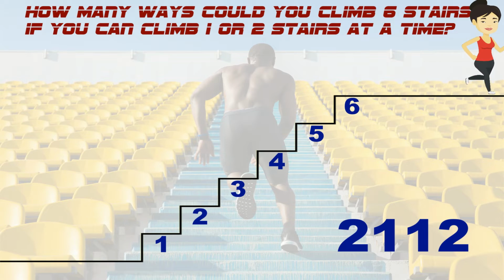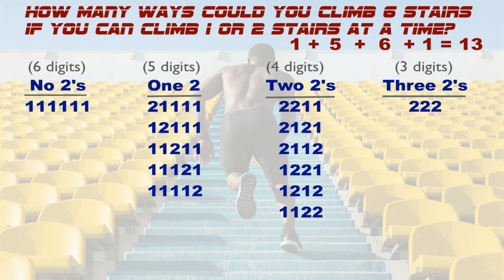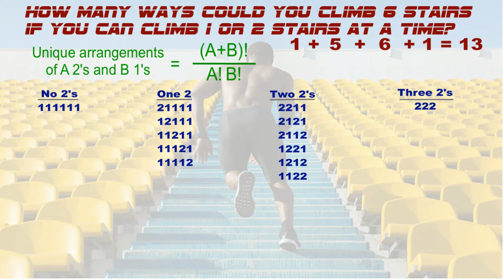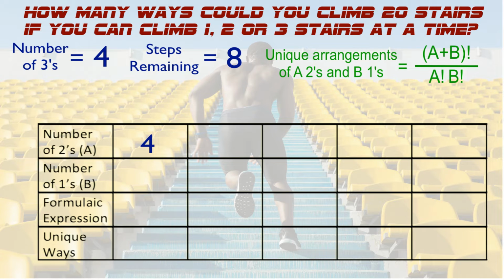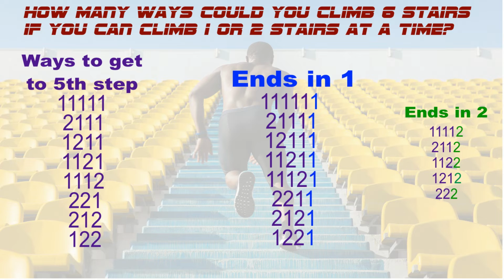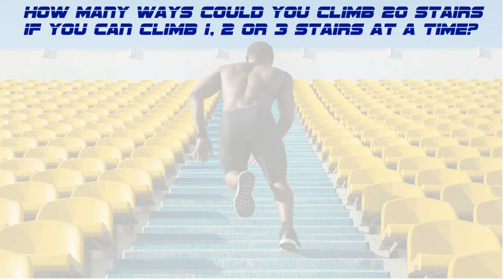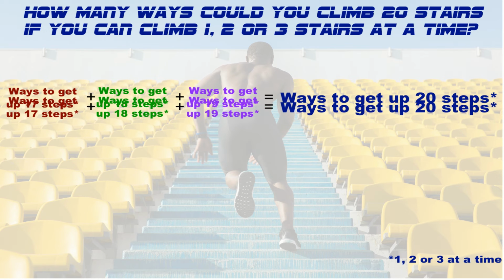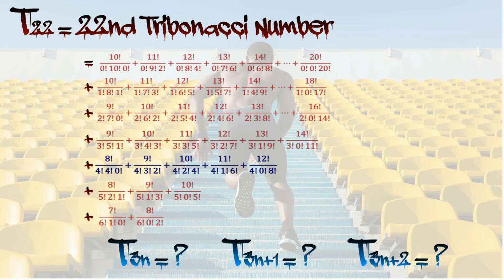s1 e15 - Two methods of solving a fun counting problem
a long hard combinatorial way that yields the same solutions as a short, clever recursive method.

Chapters
0:00 Intro
0:36 Question
1:04 Simplified Question
1:35 Enumeration
2:45 Counting w/o Enumeration
5:06 Counting - 20 steps
5:43 Counting - 1,2 or 3 at a time
6:36 Recursion - Simplified
8:54 Recursion Counting Formula
9:22 Recursion - 1,2 or 3 at a time
11:55 Tribonacci Formula
12:35 Challenge Question